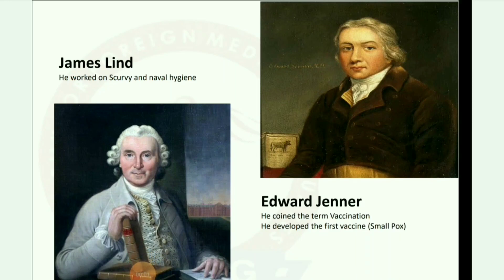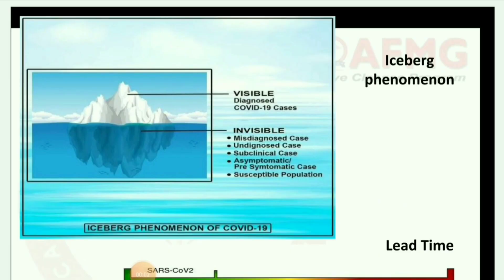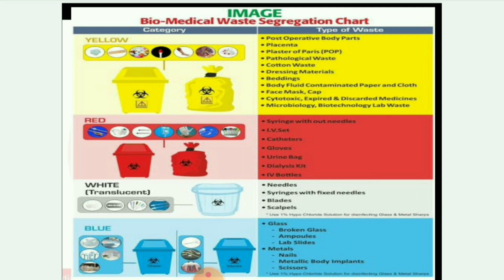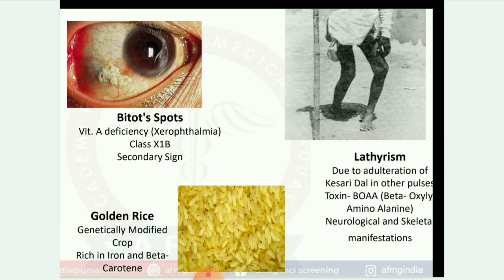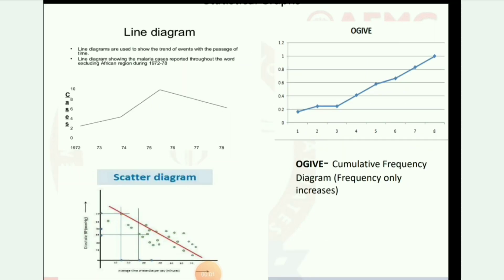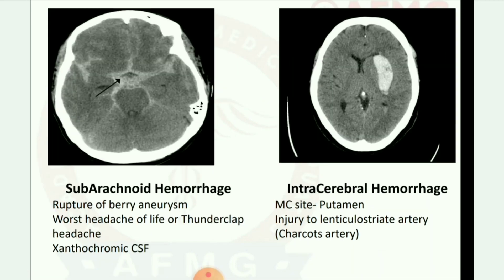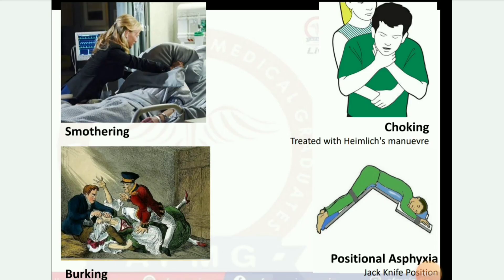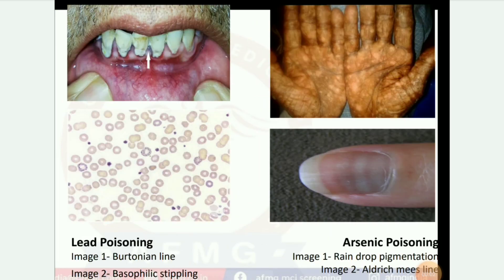IMPORTANT IMAGES FOR FMGE,Neetpg, INICET PART - 2 || Mis.Medicine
fmge images
Neetpg images
INICET images
important images fmge Neetpg & INICET exam
anatomy videos
physiology
medicine
pharmacology
microbiology